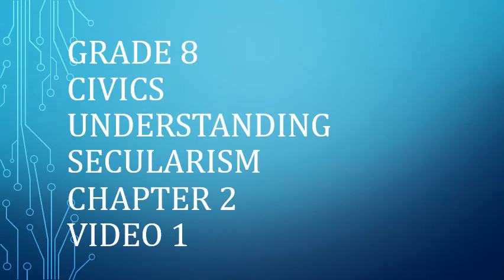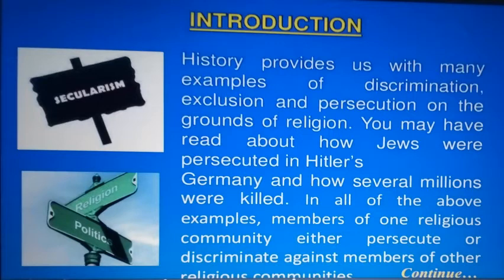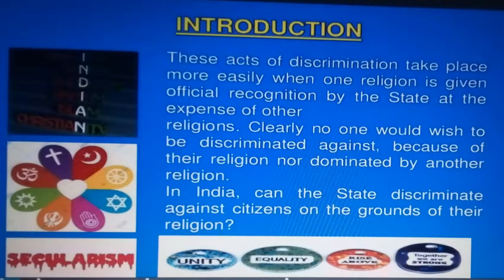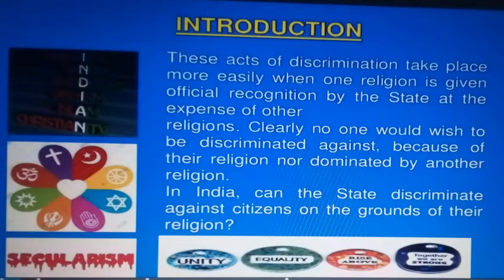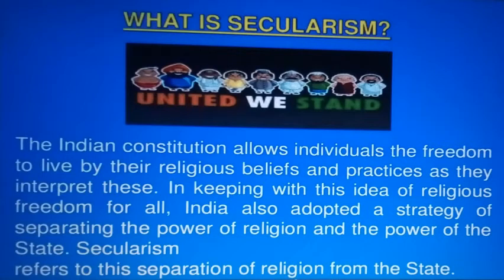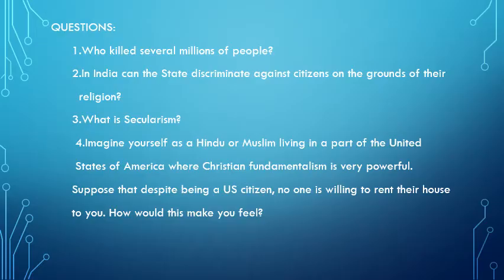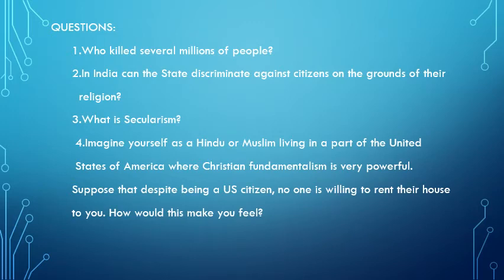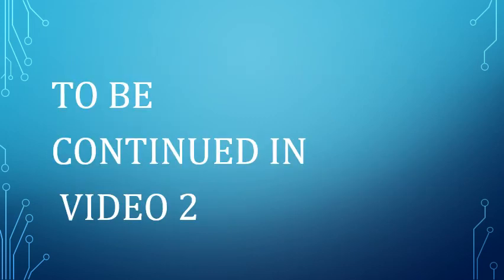Grade 8 Civics Kokila lesson 2